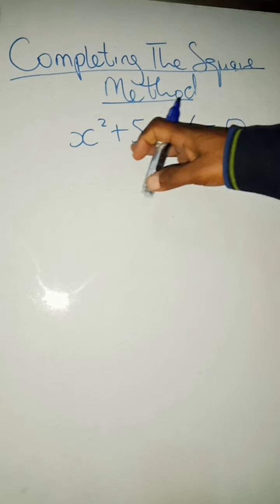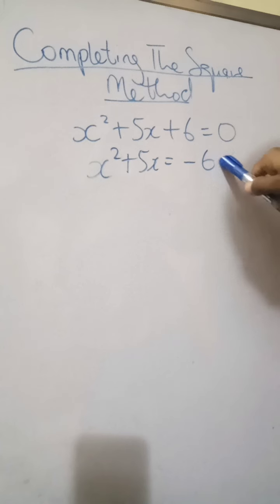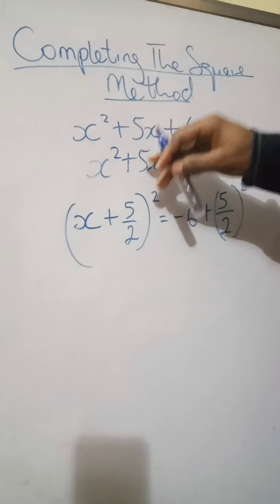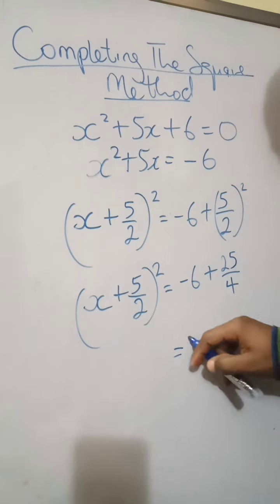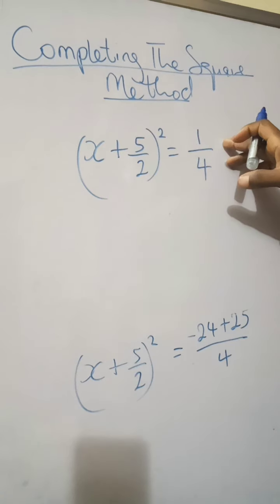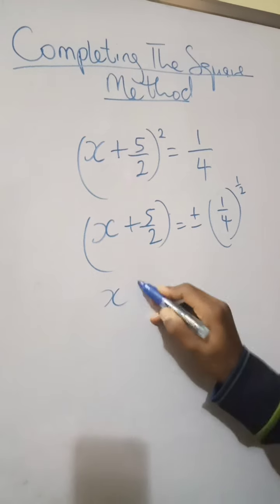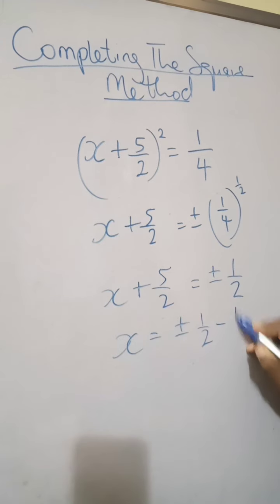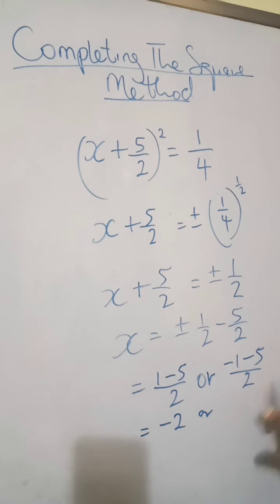How to solve Quadratic Equations using Completing the Square...